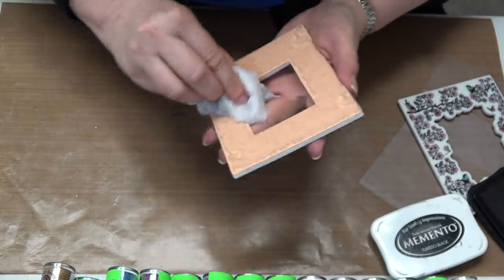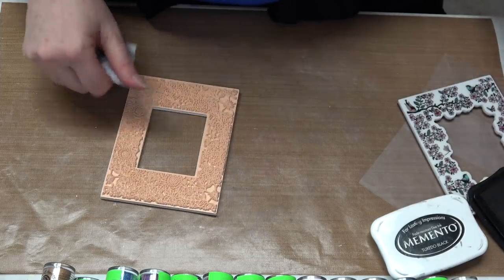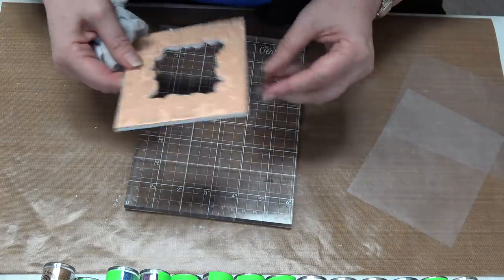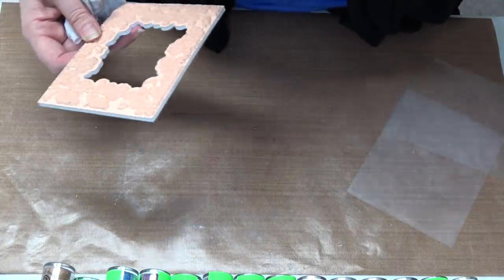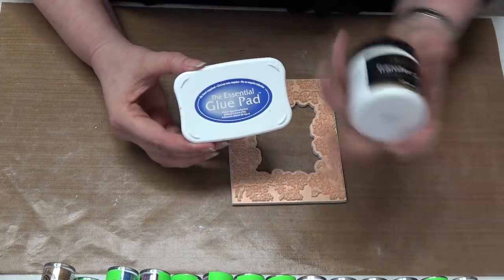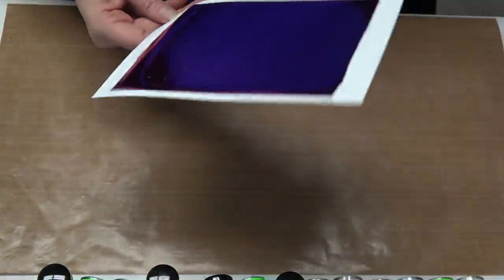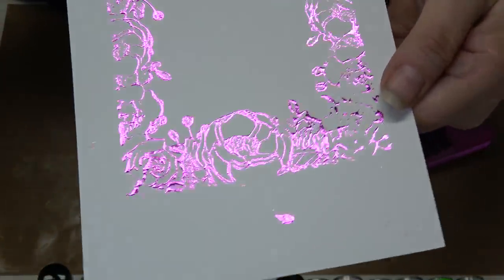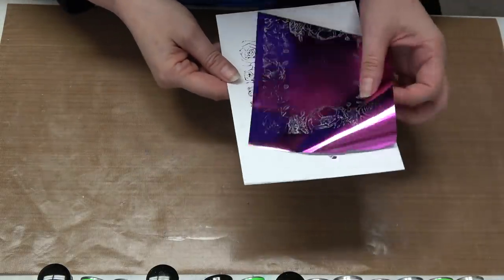#362 Learn to use Foils and Glitters with New Aladine Doodler Stamps. Best of all, no heat needed!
Our retail shop may be closed for Covid 19, but our online shop is open, open open!